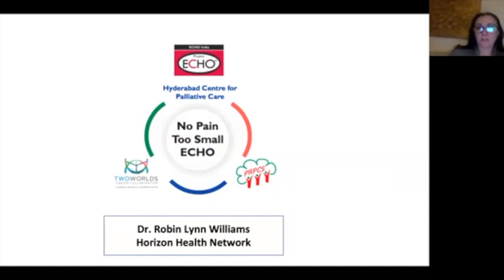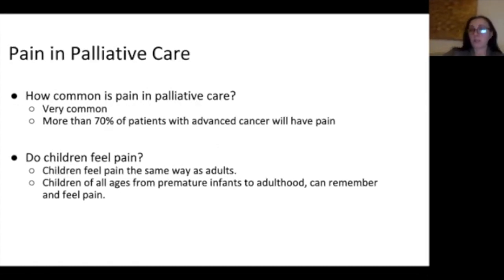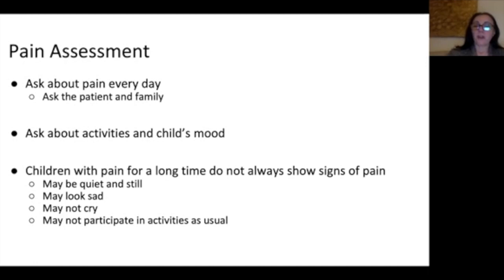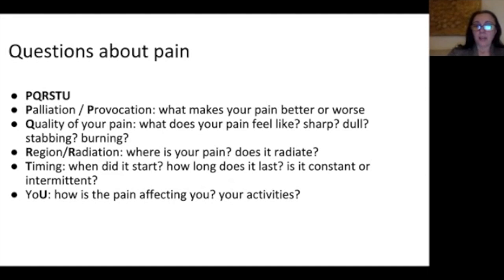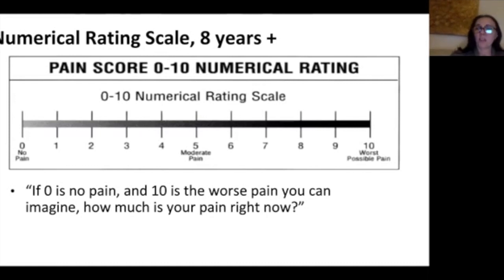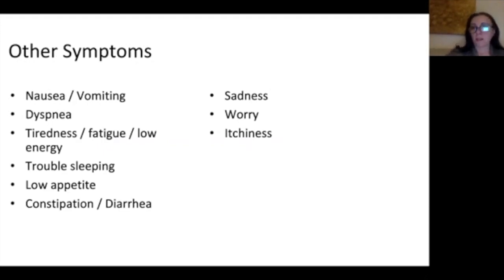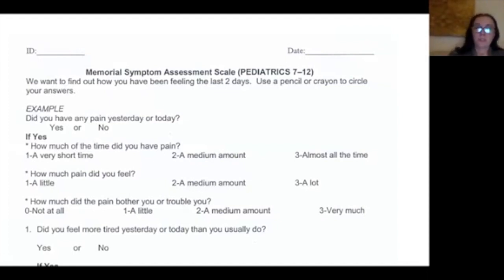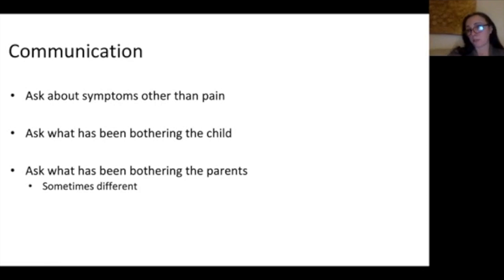Pain Assessment in Children